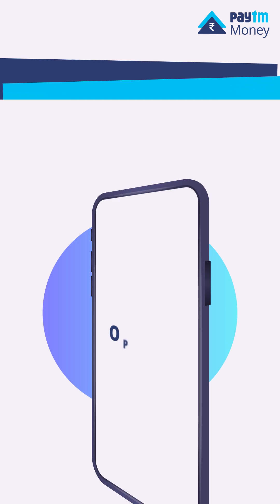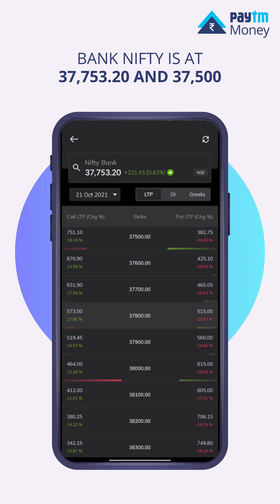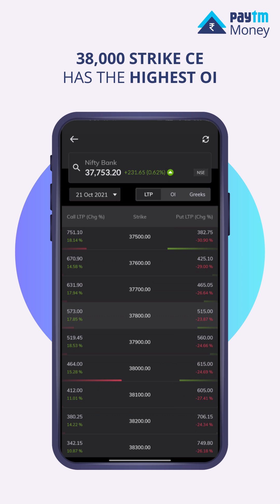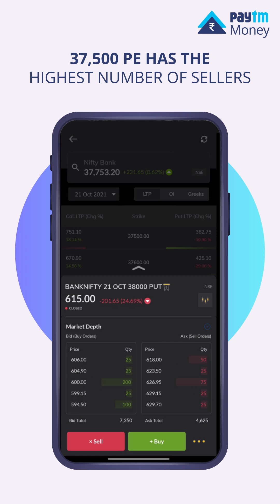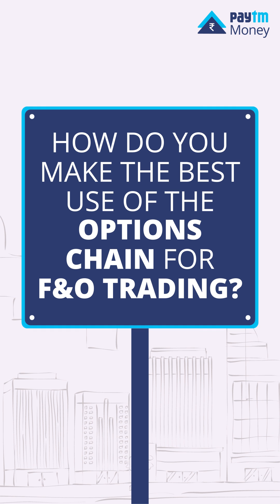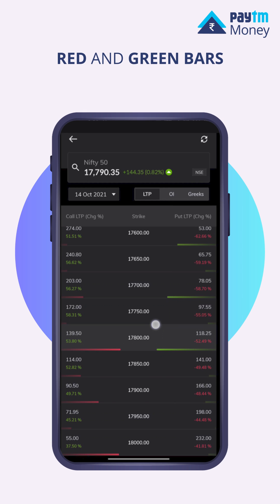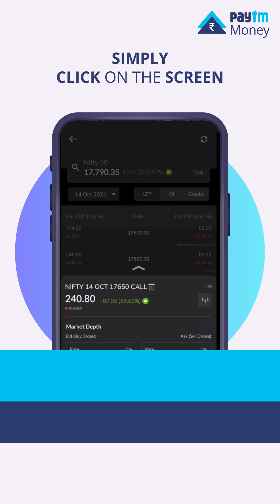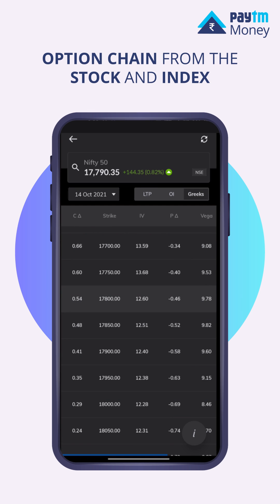What is an Option Chain?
What do you call a list with all available calls and puts with their expiration, strike prices, volume, open interest, Greeks and pricing? An Option Chain!

Let's learn how to interpret this data and use it to make the most out of trades.